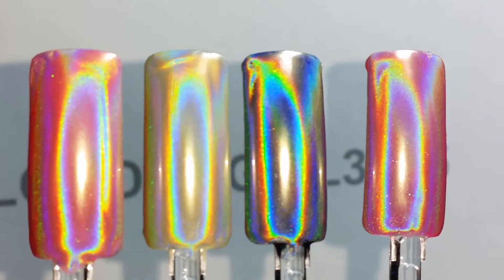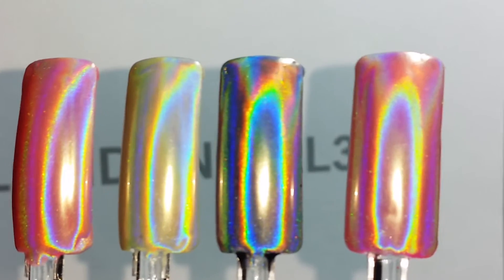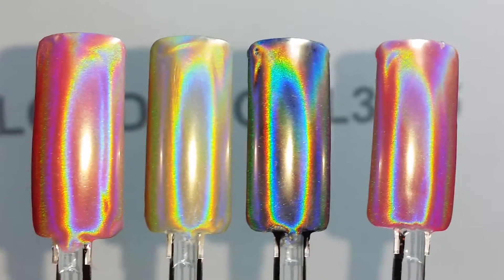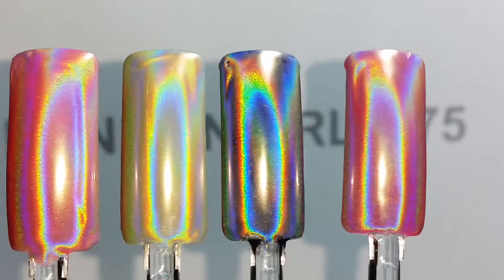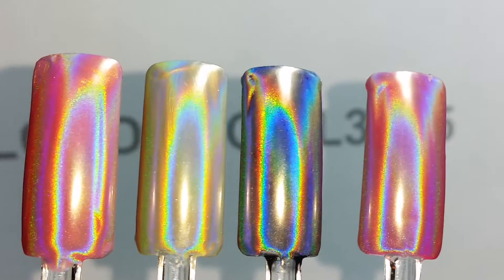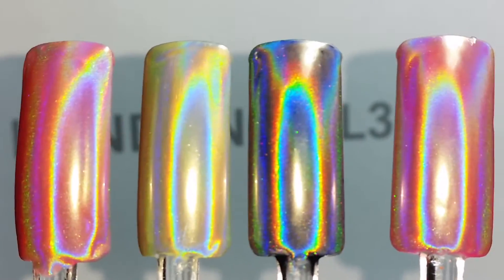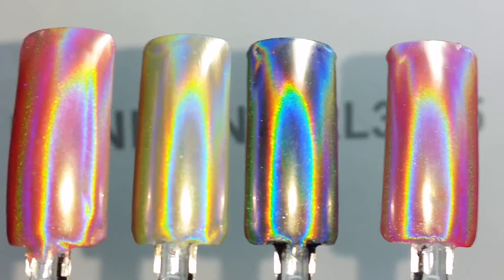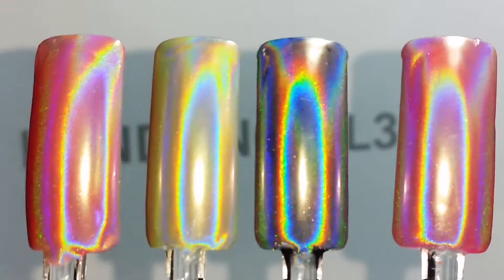The finest holographic effects my TOP GRADE 15um holochrome pigment can give - by LondonGirl3075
Hi,

This is how my top of the range 15um holographic chrome powder pigment applied on a few swatches to show you the beautiful mesmerising holographic rainbow effects you can get with this top grade holochrome pigment.

As mentioned, it's currently listed for sale under LondonGirl3075 on eBay and Amazon.

Amazon UK (With option to ship to all European countries)

Amazon (Germany):

Amazon (Spain):

Amazon (France):

Amazon (Italy):

I also have a high quality, nails professionals preferred 20um holochrome powder pigment and other nails pigments for sale on eBay.

Many thanks for visiting!

LondonGirl3075